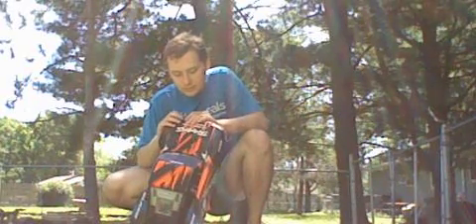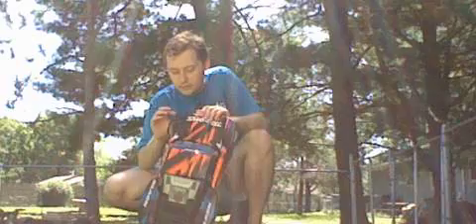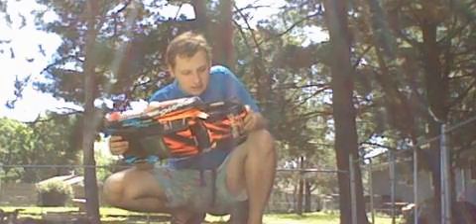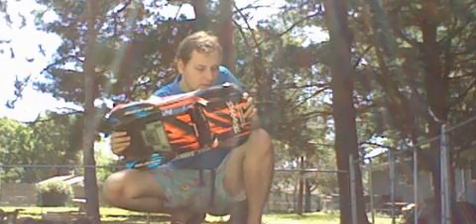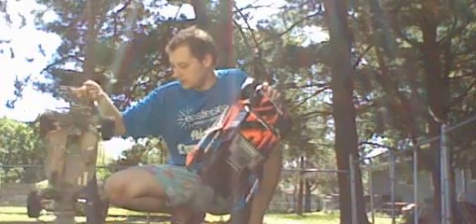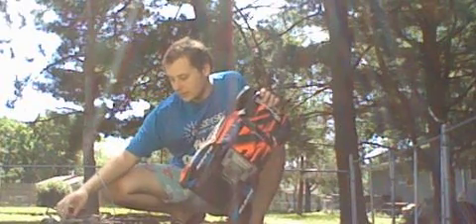Traxxas slash update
used again this morning